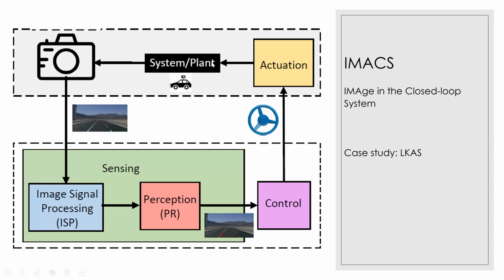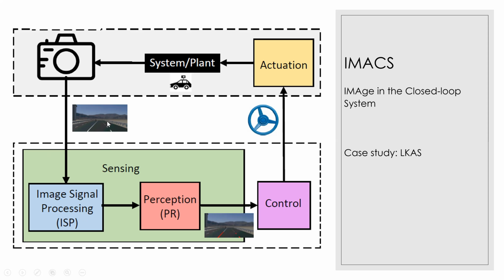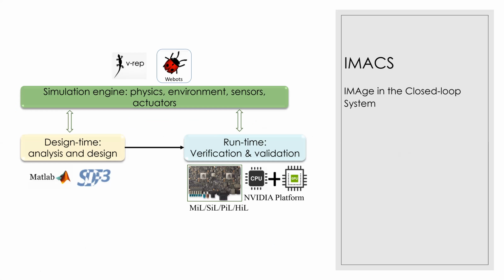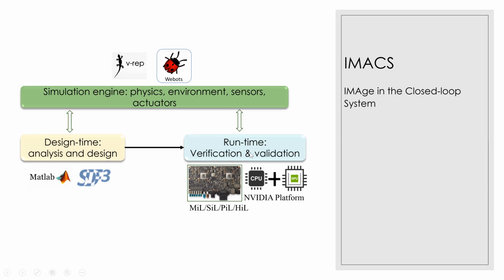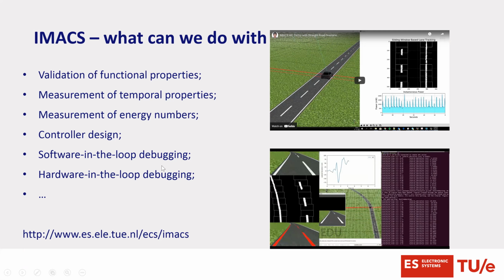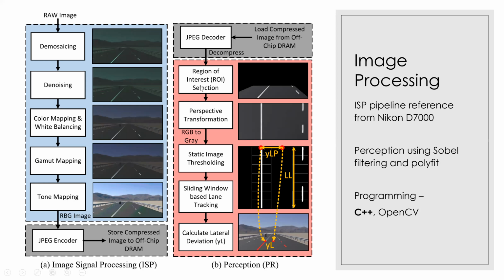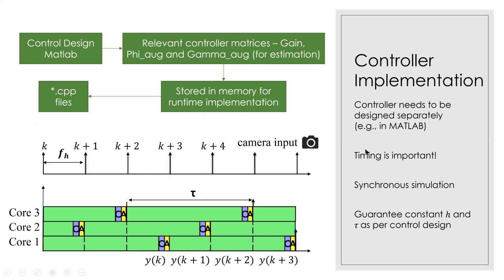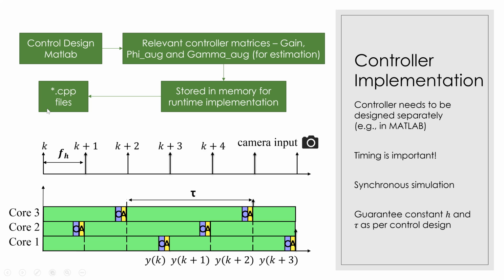IMACS framework overview | SiL | HiL| Image-Based Control Systems